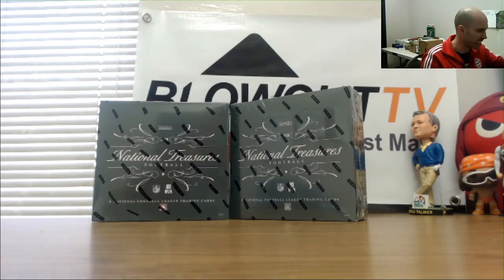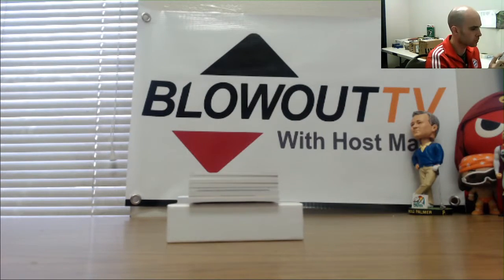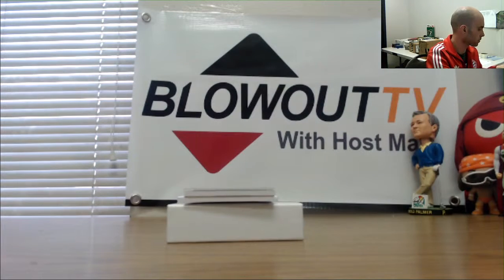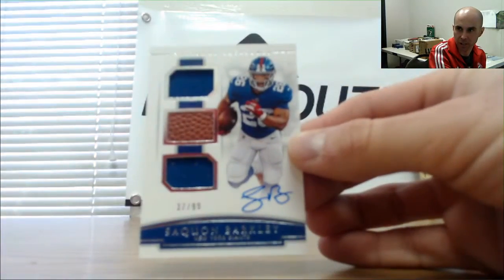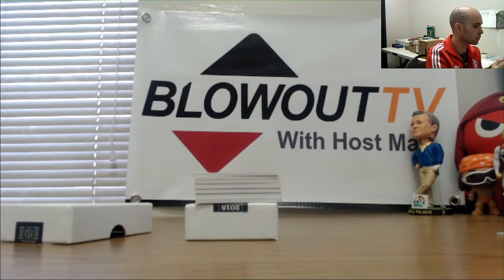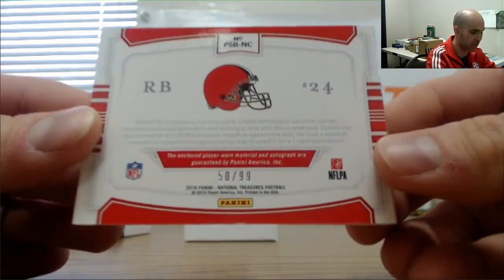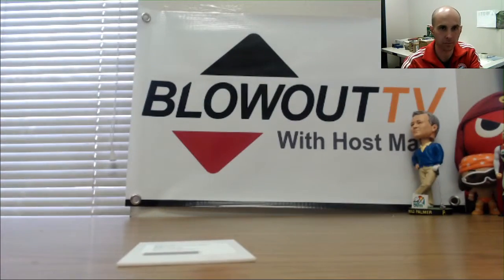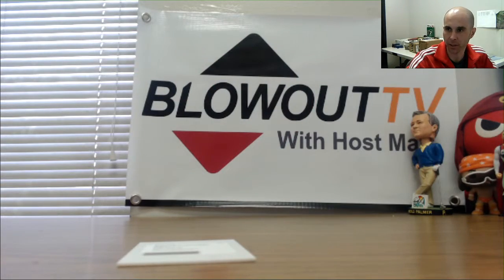2018 Panini National Treasures Football Half Case Break Part 2